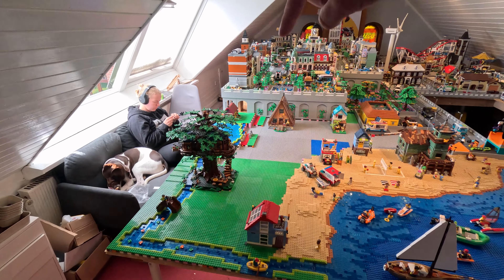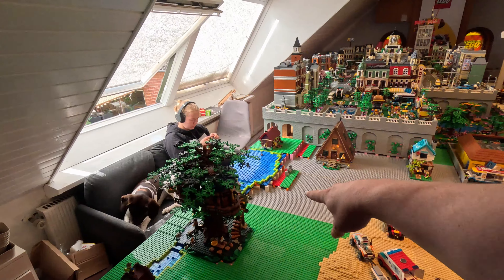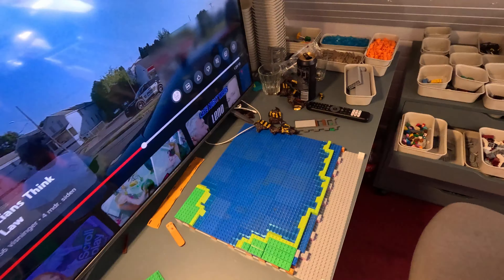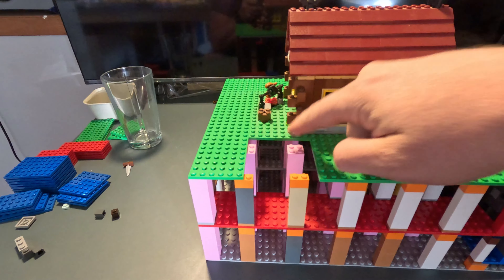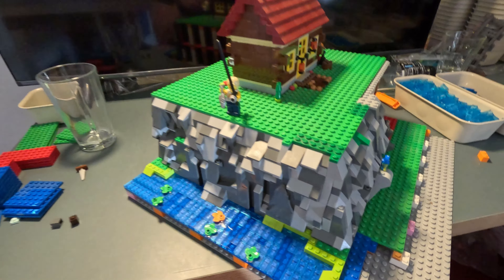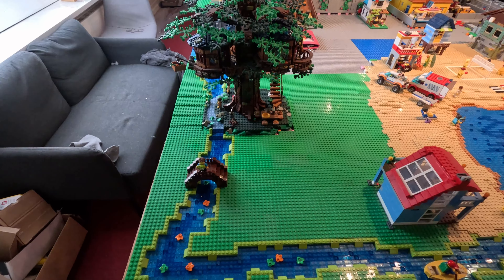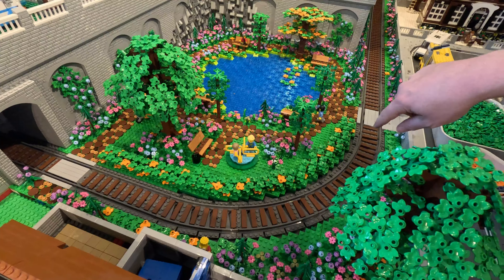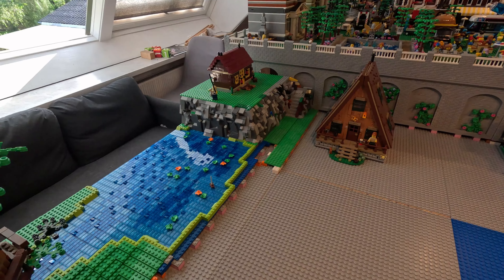Making new lake, mountain and getting ready for Mrs. LouNeBricks newest MOC - Lego City Update #64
We have changed the lake - again. This time we have followed the comments and lowered the lake, but at the same time made a rough draft.

Mrs. LouNeBricks area has been 'upgraded' with baseplates and are now ready for the next addition